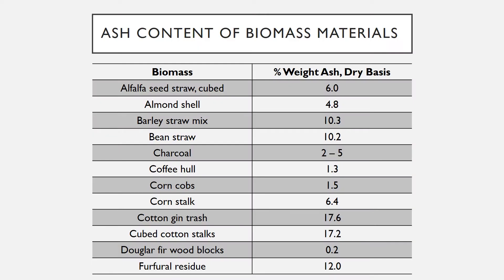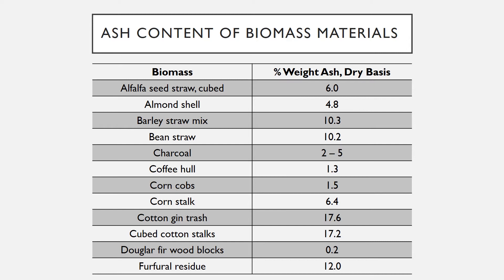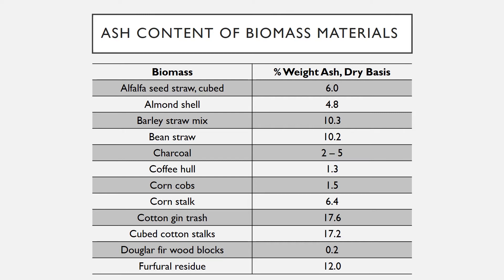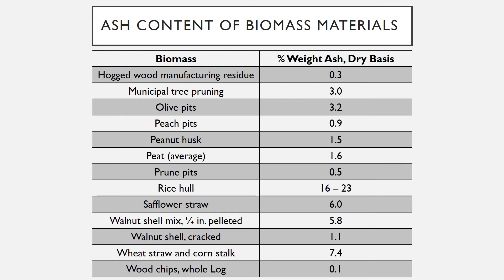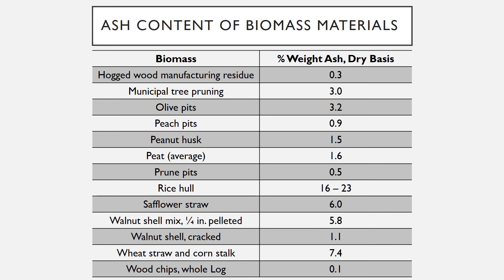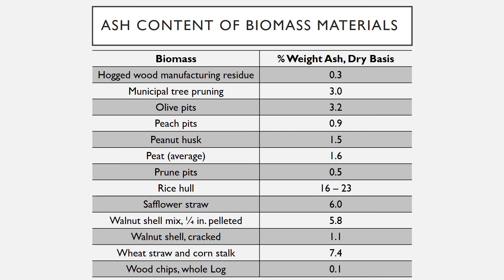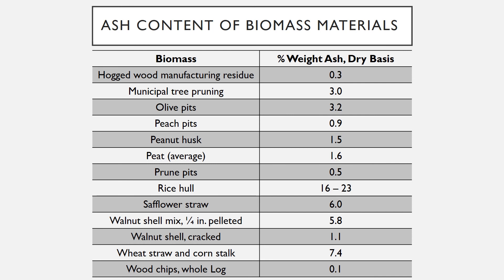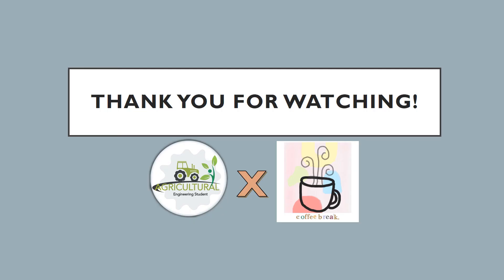How to pass the board exam? Agricultural and Biosystems Engineering Reviewer| Ash Content of Biomass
🧀 Thank you coffee beans for you unstoppable support! I appreciate you all!💕 Let's grow together and be an engineer this September 2021, rooting for our success!🧀

🤜 Please keep on supporting this brotherhood until we're all liscenced in God's mighty will. 🙌 Thankyou and God bless always! 🤛